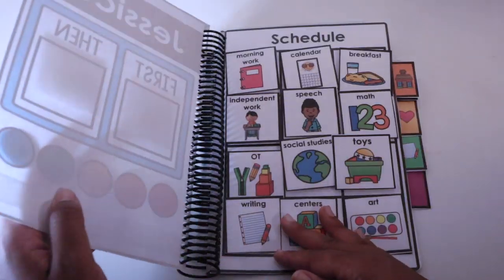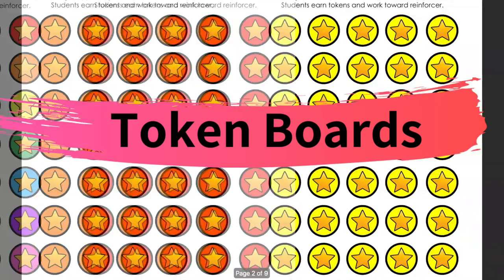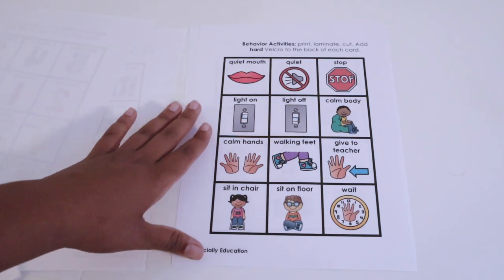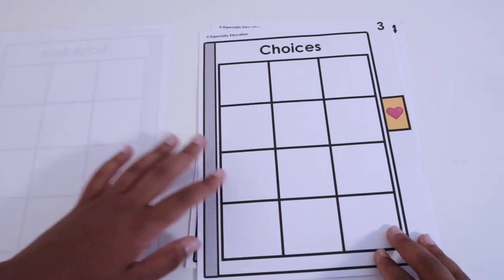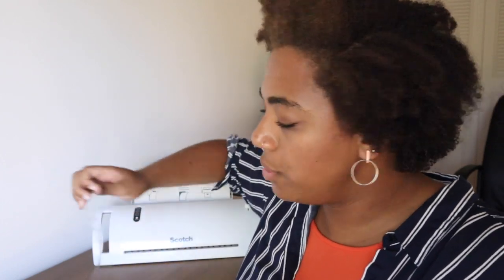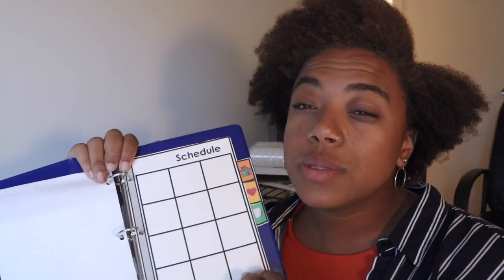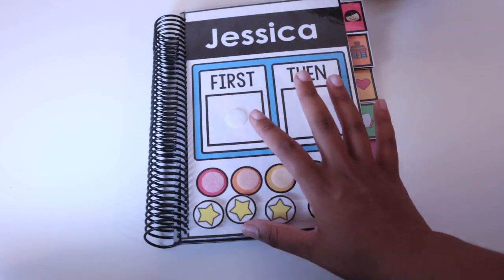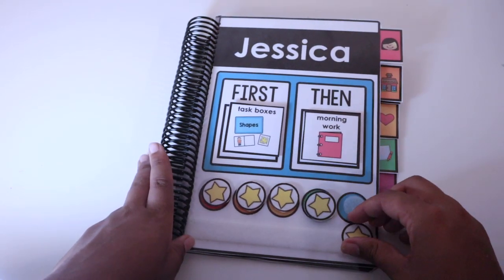The Many Uses Of Especially Education's Visual Schedule Flip Book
The First Then Board & Visual Schedule Flip Book has changed the game for me!